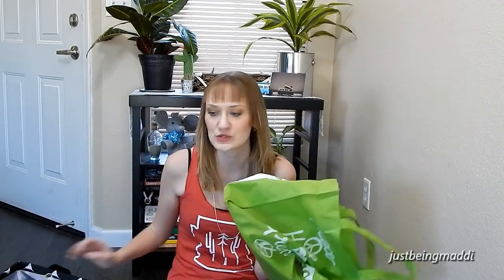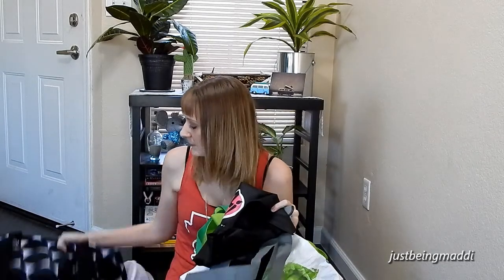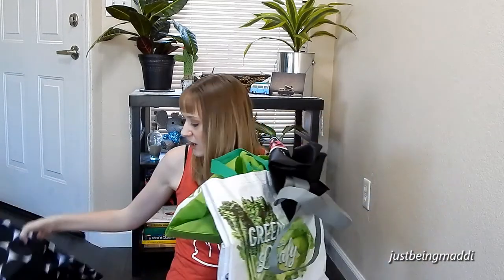3 Easy Zero Waste Swaps! (From a Newbie)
Hey guys! I can't believe I haven't posted in a VERY long time!! I really hope you guys like this video! I have been LOVING a more zero waste/plastic free lifestyle! I'm definitely a newbie. but I still hope you enjoy!

Items I talked about:

1 - Reusable water bottle

2 - Reusable shopping bags: Grocery stores, bookstores, etc.

3 - Plate, bowl, fork, knife, & spoon: from YOUR KITCHEN! :)